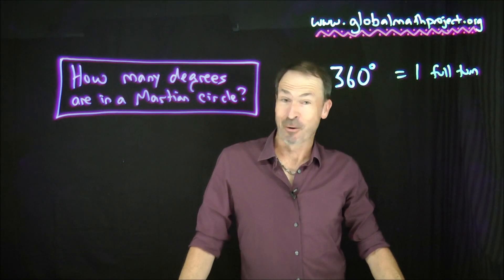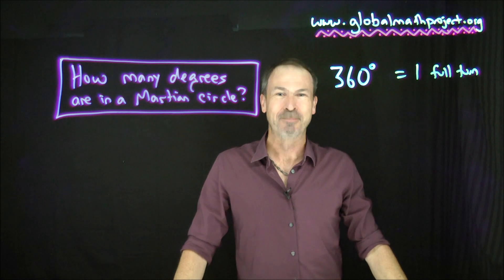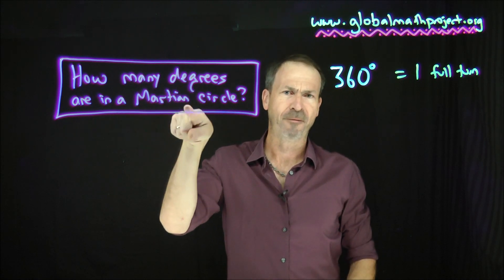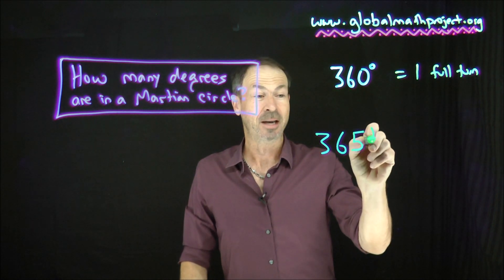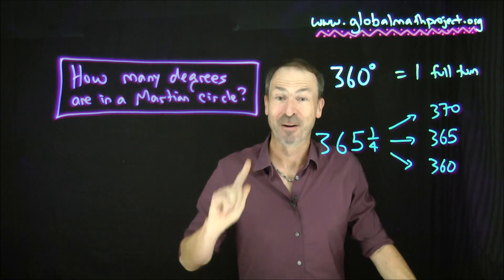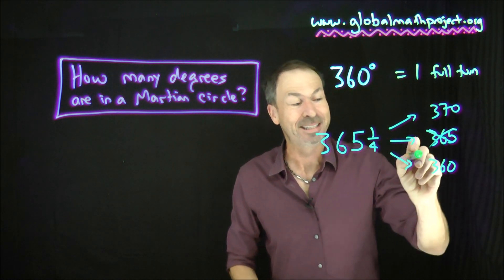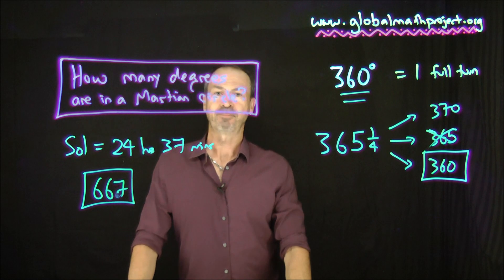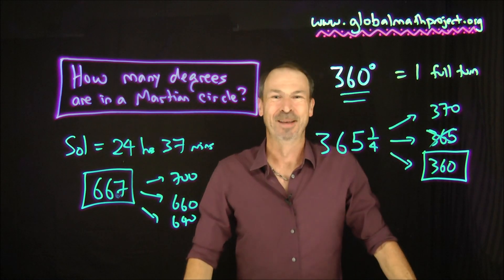Global Math Project: Pencil Pushing_L3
This is the third lesson in a GMP geometry experience.